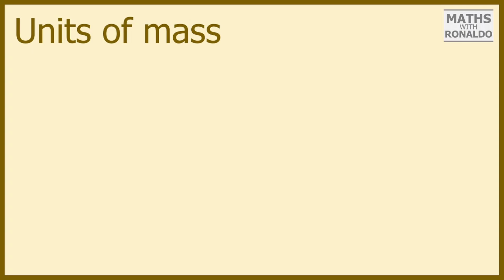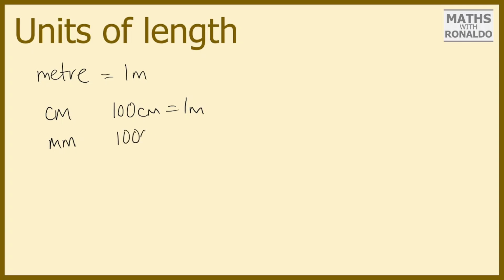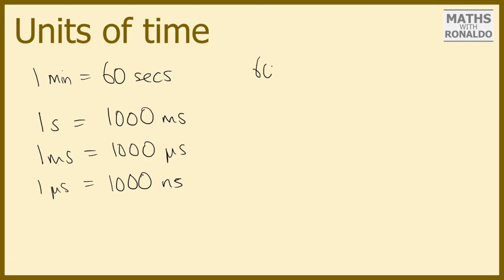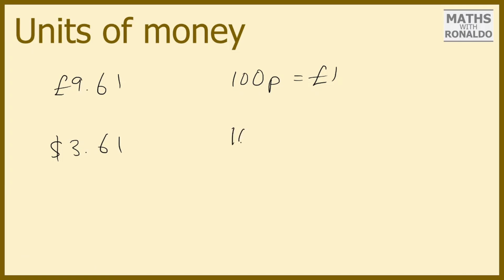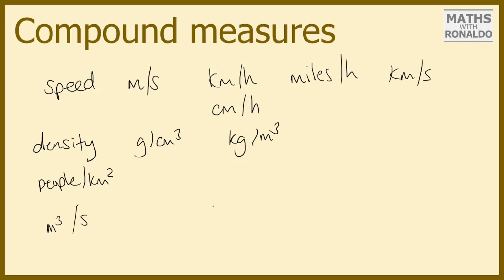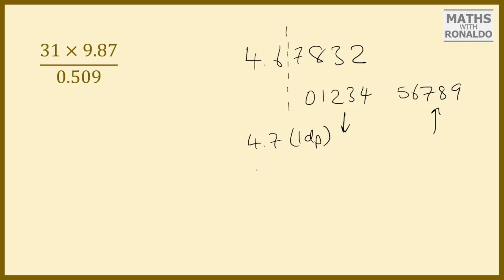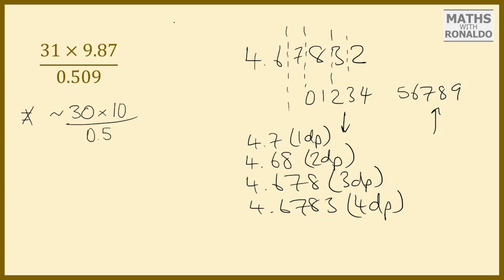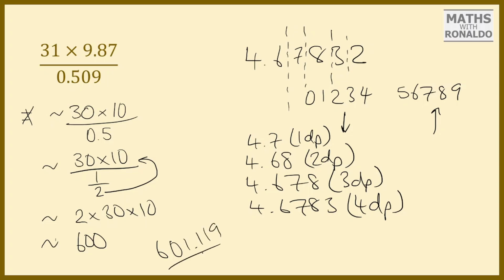GCSE Maths | Units, Estimates, Rounding (Number: Measures and Accuracy)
Video #4

This GCSE Mathematics video covers the following:
- standard units of mass, length, time, money
- compound measures
- estimation/approximation.

For any specific problems, please put these in the comments and I will try to answer them in a video as soon as possible.